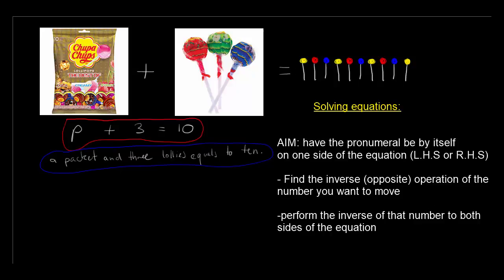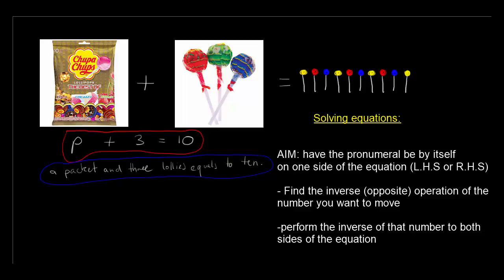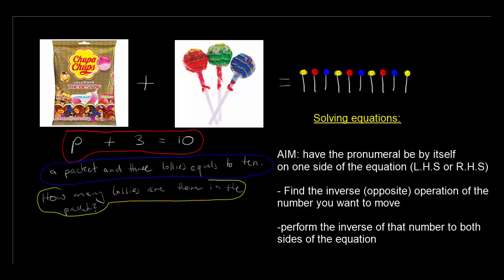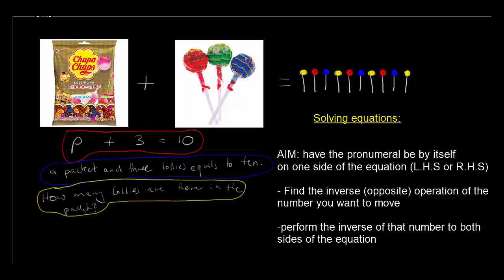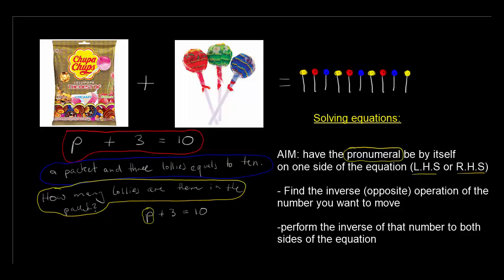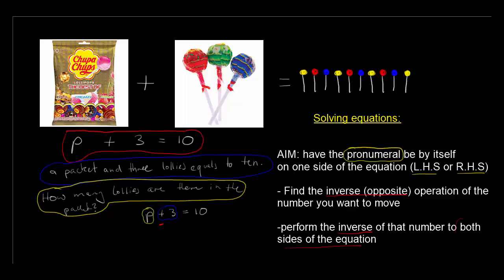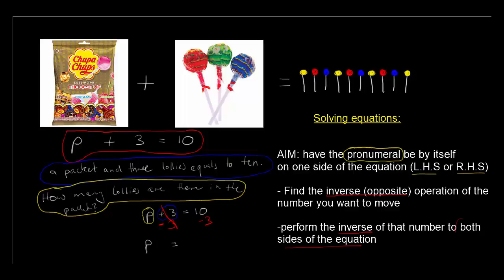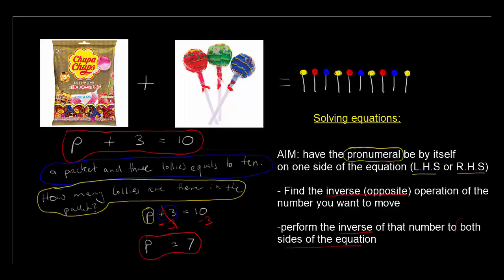V3. Solving equations